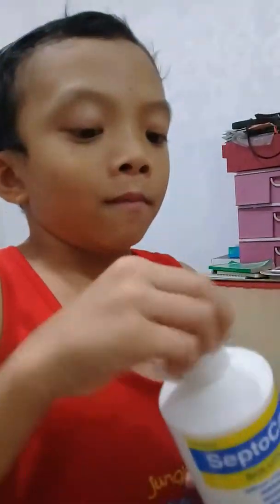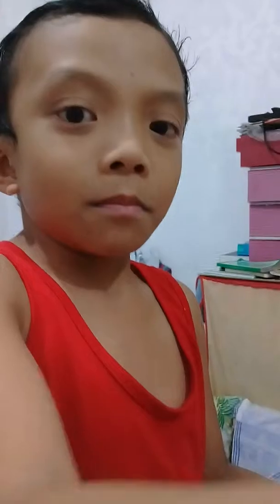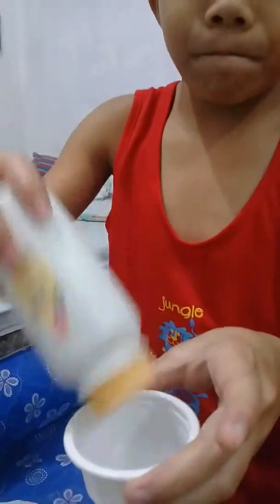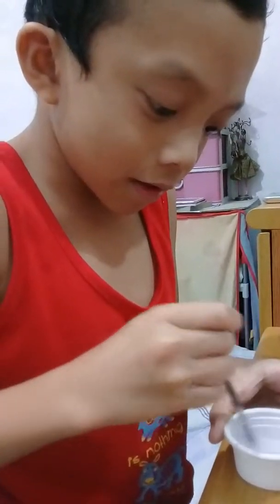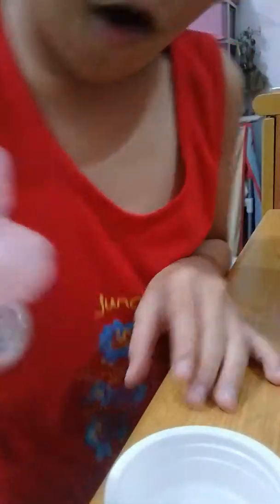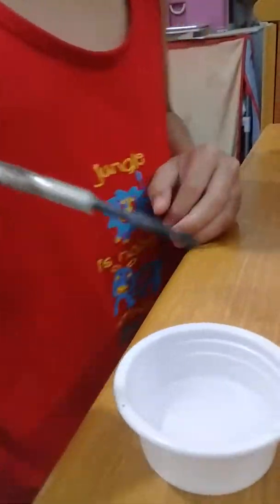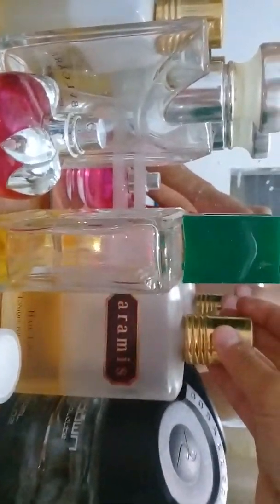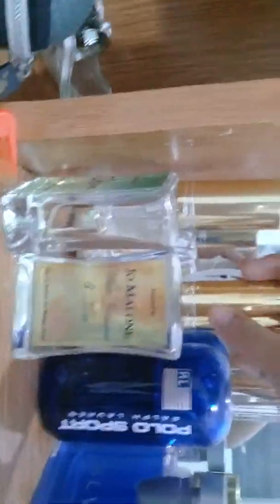Baby products experiment